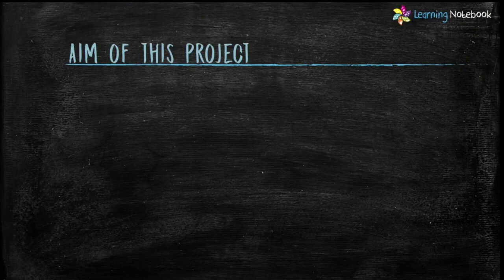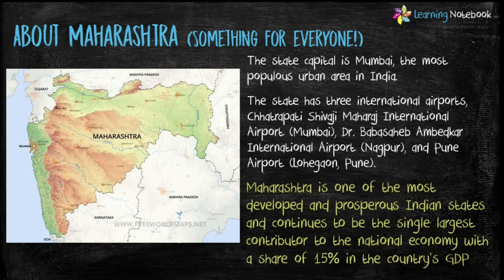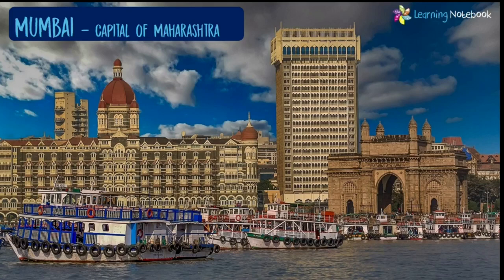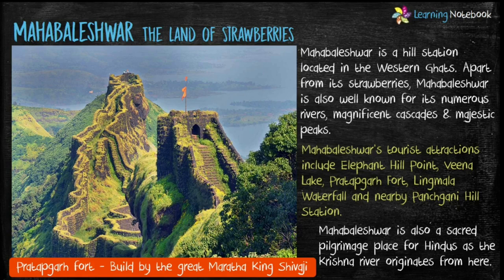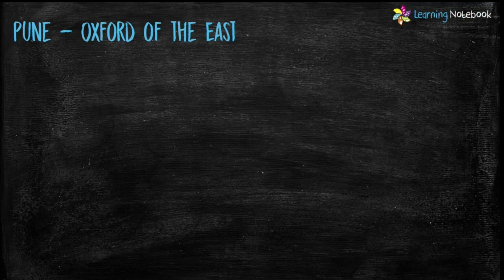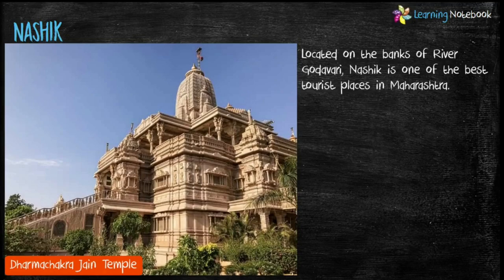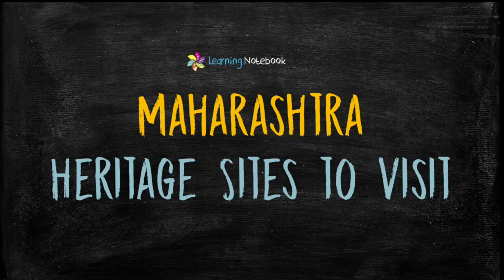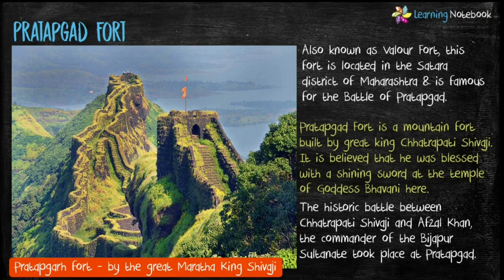Maharashtra Art Integrated Project | NCERT - CBSE | Creative ideas | Art integration project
Maharashtra art integration project - Aim of this art-integrated activity is to understand the people, culture, history, population, geography, climate, dances, dresses, food, religious places, heritage sites and famous places to visit in Maharashtra - Maths, Social Science and English CBSE Art Integrated Project

More Maharashtra Art Integrated Projects
(Useful for Maths, Social Science, Science and English)